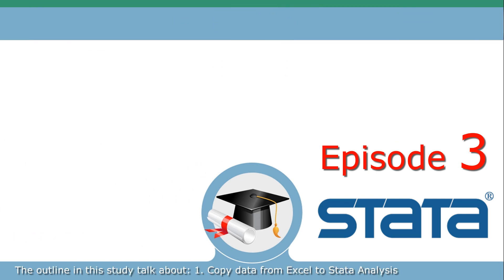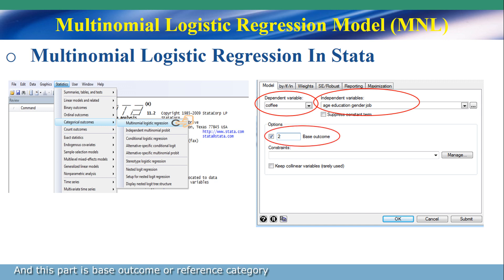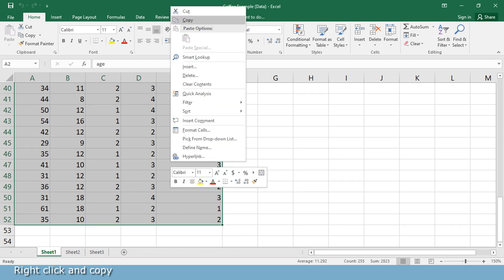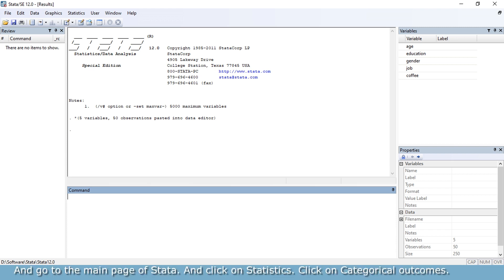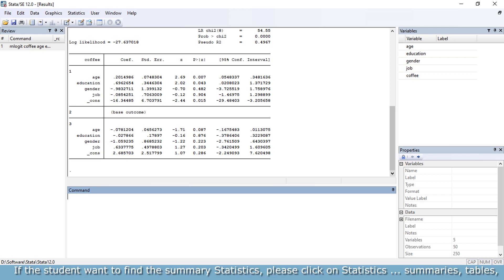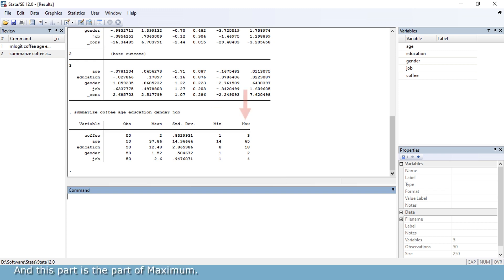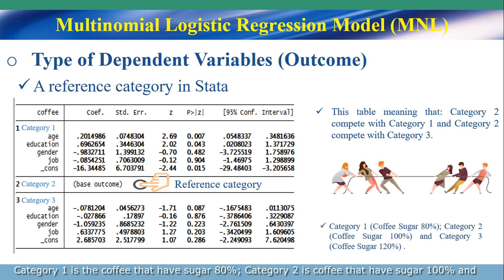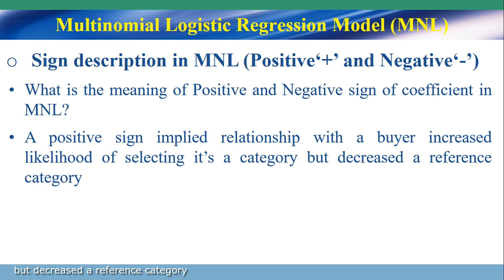Multinomial Logistic Regression Model | Episode 3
Prepared By: Dr. Rachana CHIV
The outline in this study talk about:
1. Copy data from Excel to Stata Analysis
2. Testing in this model in Stata Analysis
3. How to find summary statistics?
4. Which one Reference Category in the coffee example?
5. What is the meaning of Positive (+) and Negative (-) sign of coefficient?